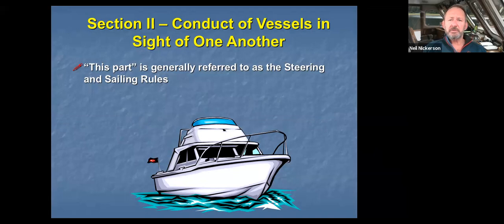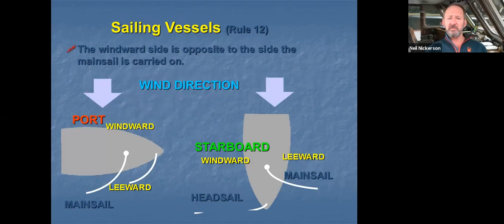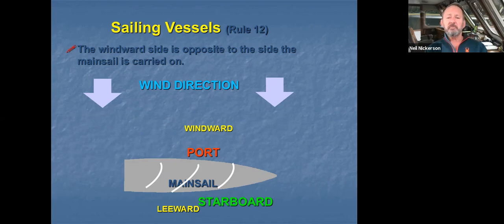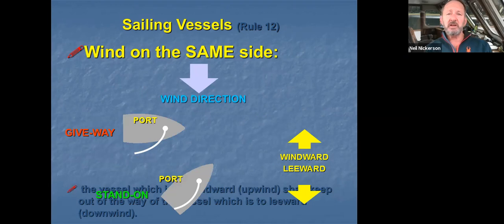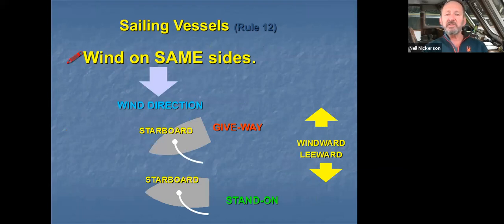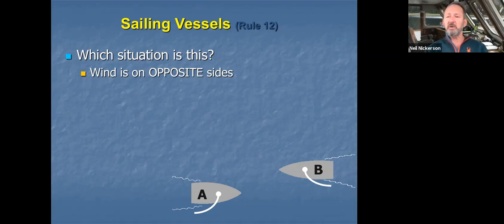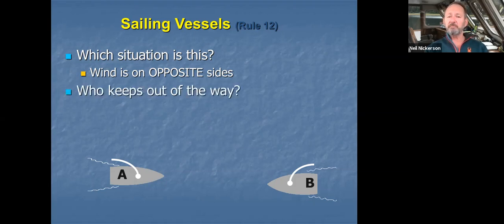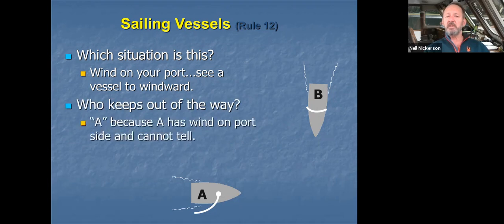Rules of the Road: Actions Between Sailing Vessels Rule 12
This video discusses the rules between sailing vessels, which vessel keeps out of the way of the other in accordance with the International and Inland Rules of the Road.  There are three situations; wind on opposite sides, wind on the same side, and when you have the wind on your port, and see another S/V to windward.  The intended student is studying for a USCG exam.